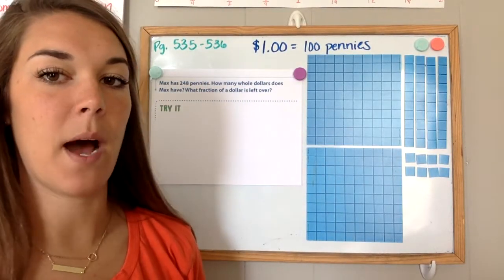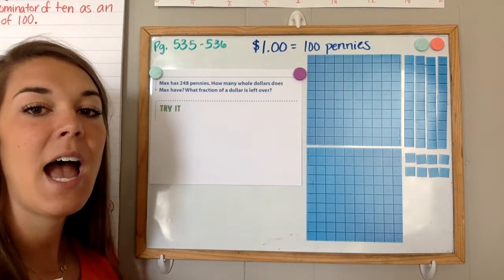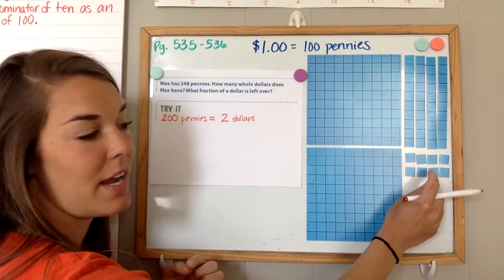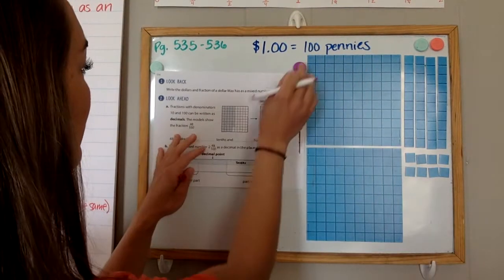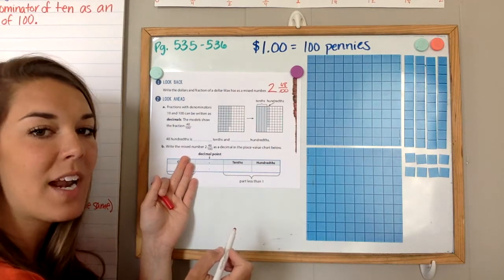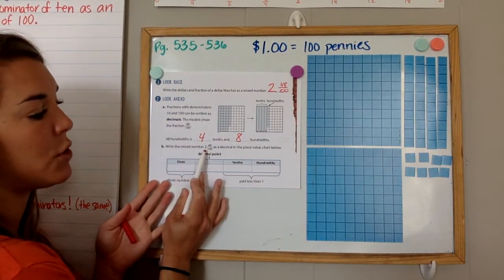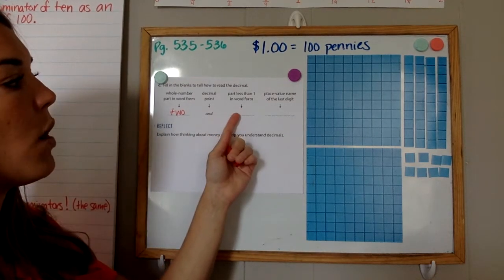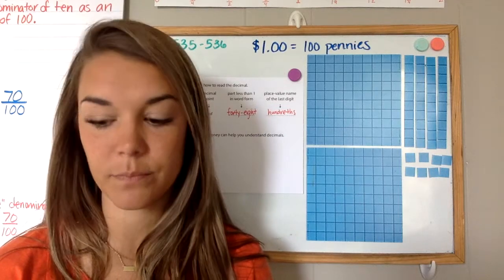4th Math 6/8 (pg. 535-536)